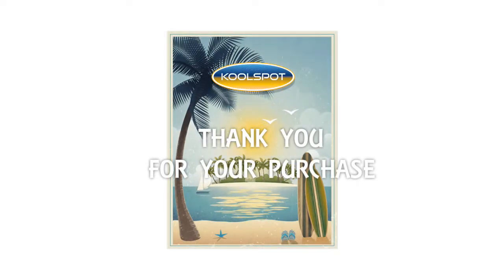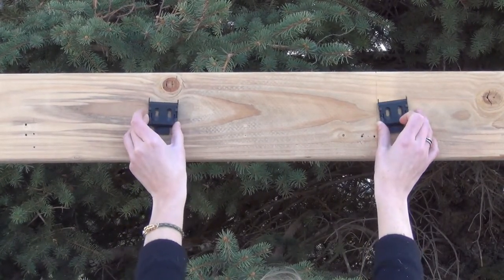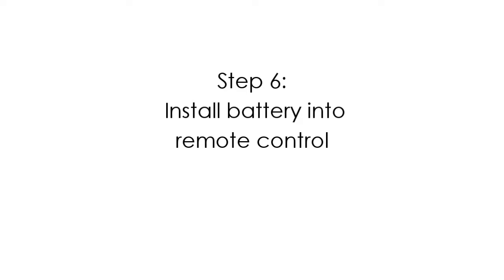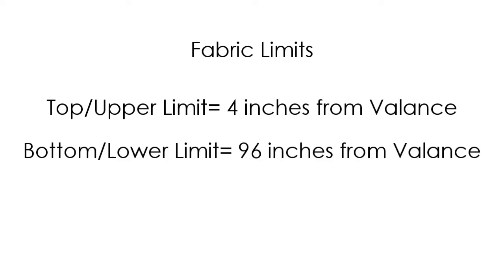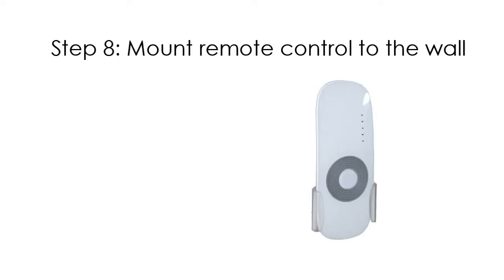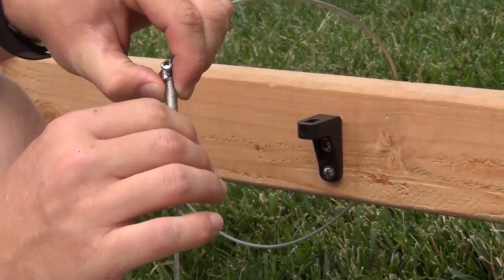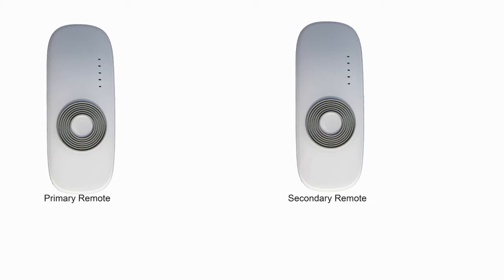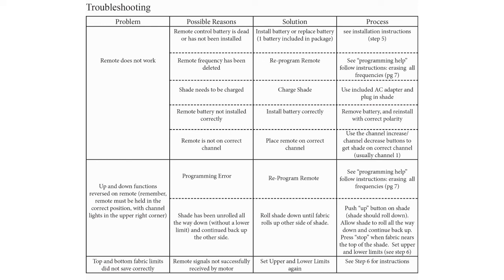How to install your Motor shade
How to install your Motor operated shade